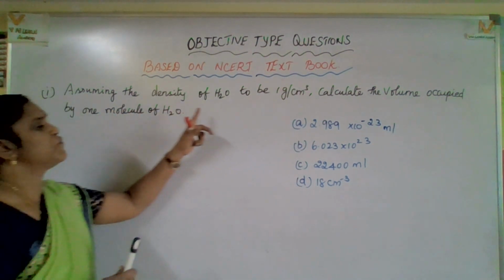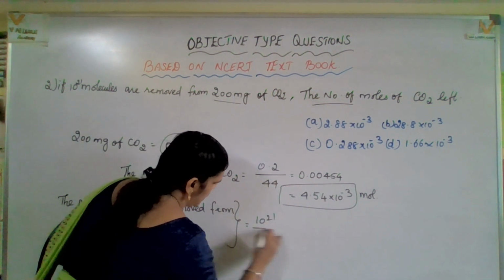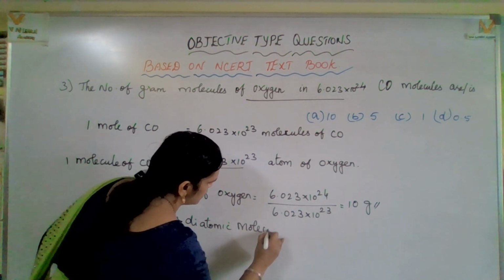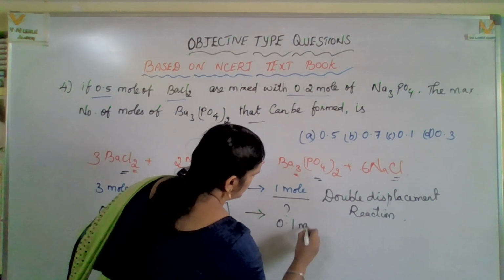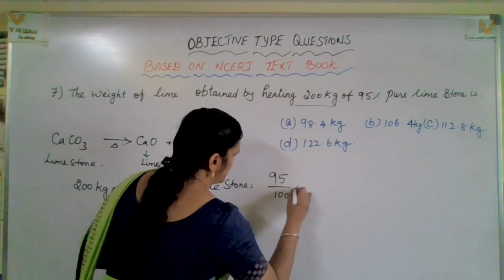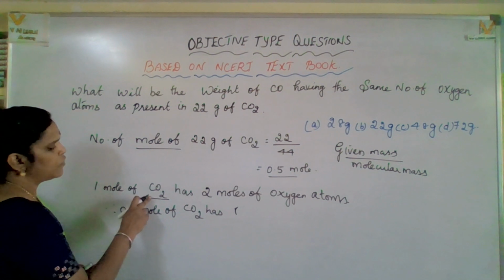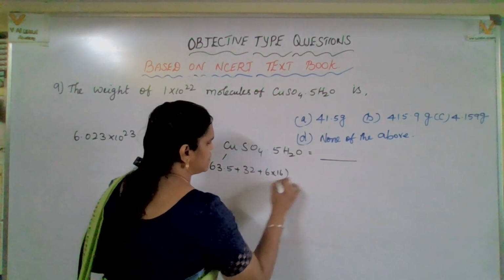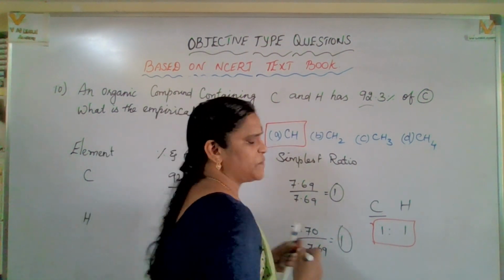Part - 4 || CLASS 11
✔️ Subject: Chemistry

✔️ Topic Name
CLASS 11
This course covers: